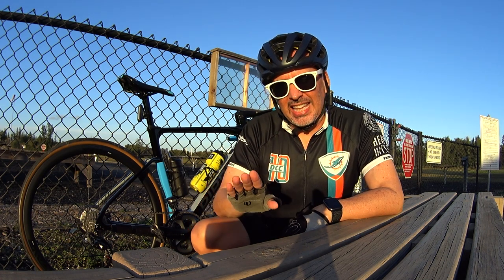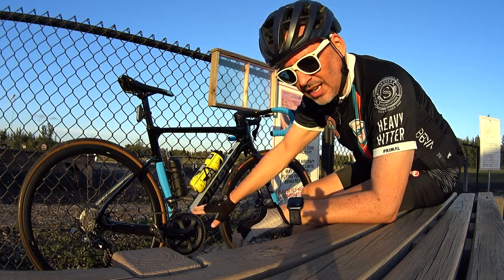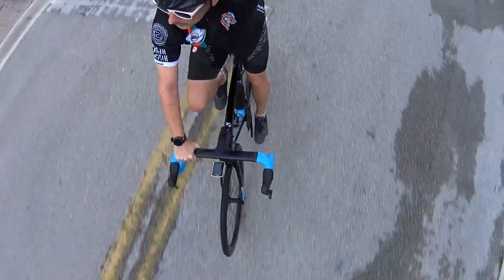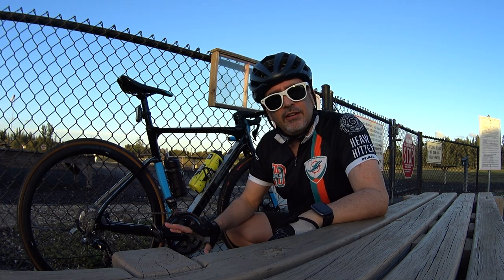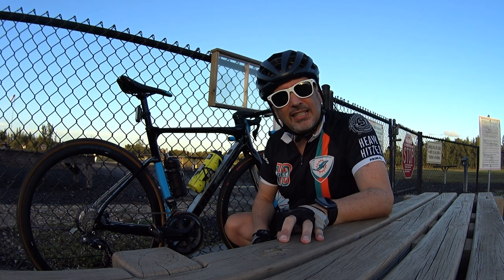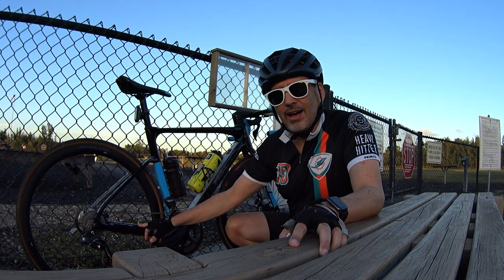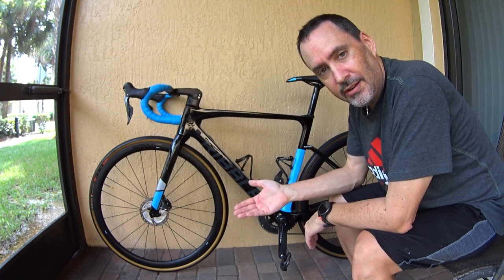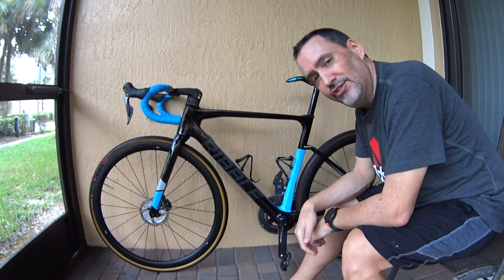Ribble Endurance SL Disk Road Bike Review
Update  - Since recording this video, I thought of 2 more things: When speaking about balance, this bike is pretty easy to handle in the crosswinds; which to me is very important; better than any other bike I have ridden.
Also, there is a lot of talk about road bikes getting stiffer each year. This bike is as stiff as I would ever want it. So stiff in fact that the road vibration is a little much thru the handlebars. I plan add gel inserts or get thick gel handlebar tape to help with this issue and I think it will be alright.

Bike details:
Endurance SL Carbon Disc Fork & Frame
Shimano Ultegra R8050 Di2 2x11 Speed.
Shimano 50-34T x 11-28T Gearing.
Shimano Ultegra Hydraulic Disc Brake set.
Mavic Aksium Disc Wheelset.
Challenge Paris-Roubaix Tires - Black/Tan 700x27
Level 5 Carbon Integrated Road Bar and Stem
Prologo Kappa RS Saddle.